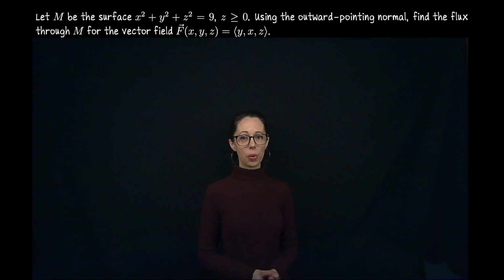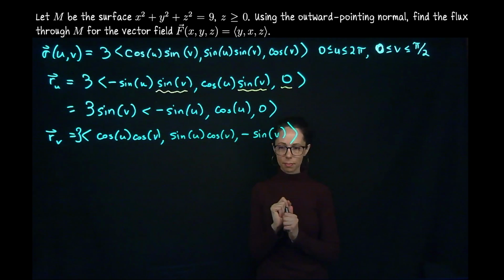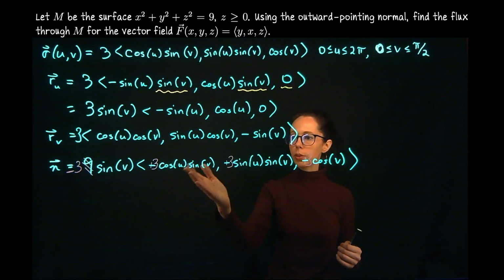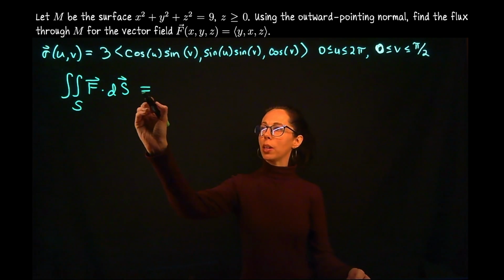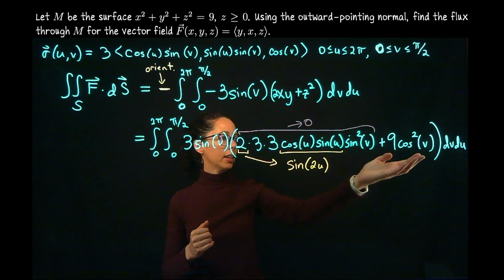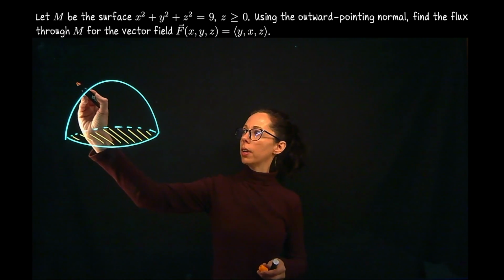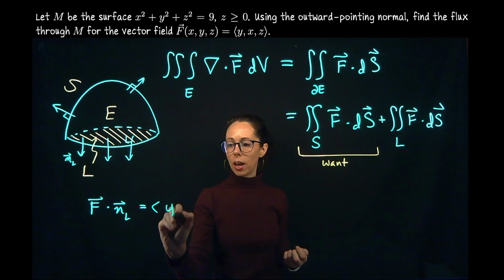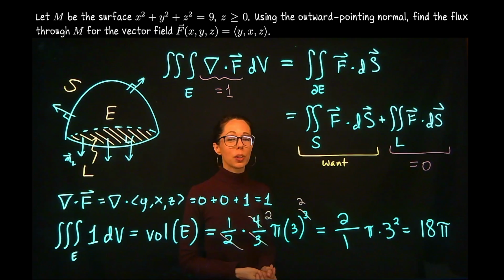Flux across a hemisphere, with and without the Divergence Theorem, Multivariable Calculus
We compute the vector surface integral for F = (y,x,z) across the upper hemisphere of radius 3 in two different ways. First, we compute the flux directly using the vector surface integral process: we parametrize the surface, use a cross product to compute the orthogonal vector field generated by the parametrization, set up and evaluate the double integral for the flux, etc.

Then, we rework the problem using the Divergence Theorem, which is a simpler computation, which requires enclosing the region fully. We add a "lid" to the hemisphere to form a closed solid region. By computing the divergence of the vector field and integrating it over the solid region, we ultimately find the volume of the enclosed region.